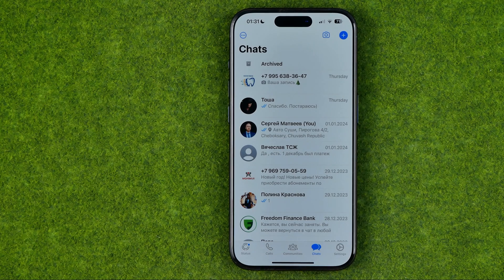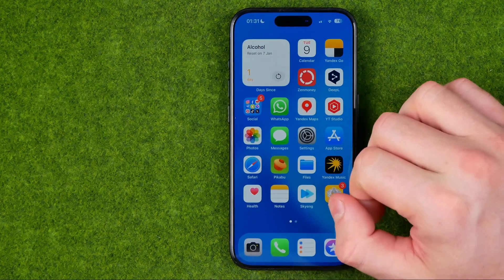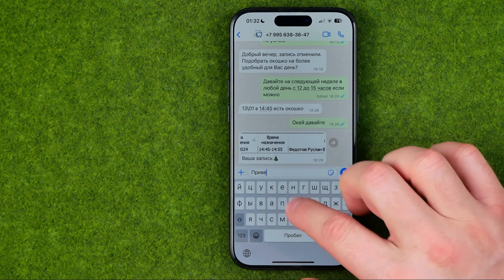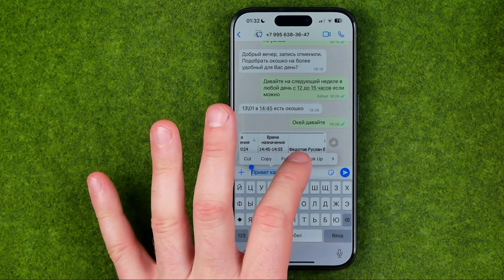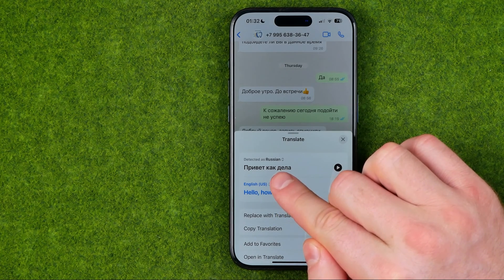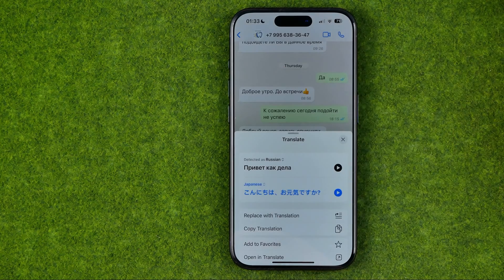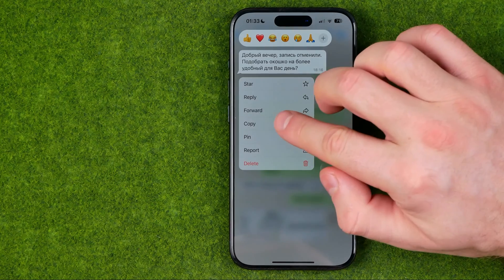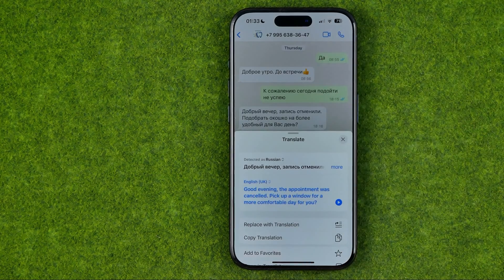How to Translate Whatsapp Messages on iPhone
If you are looking for a video about how to translate whatsapp messages on iphone, here it is! In this video I will show you how to use google translate in whatsapp. Be sure to watch the video to the very end. You will learn how to link whatsapp with google translate. That's easy and simple to do from your phone.